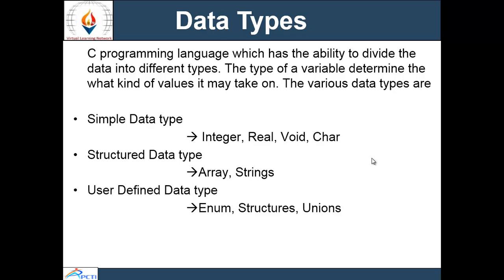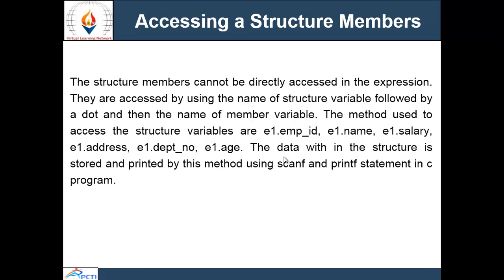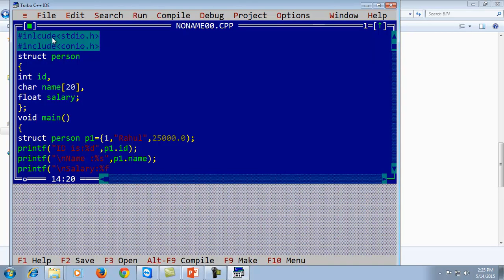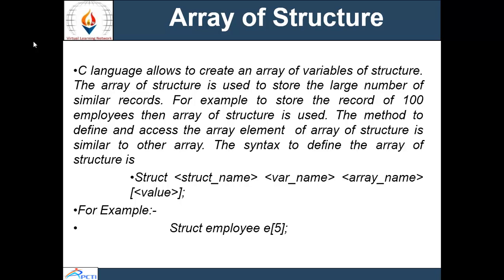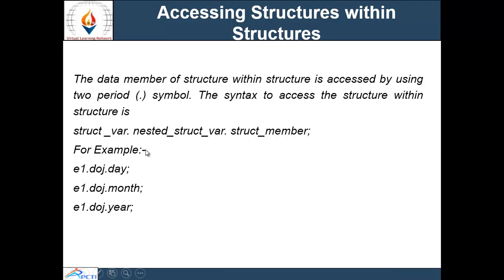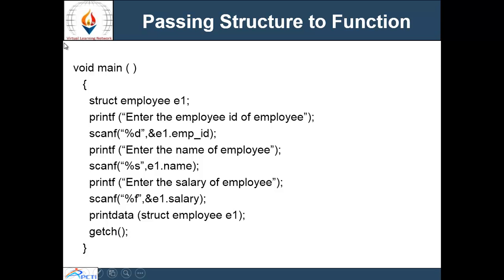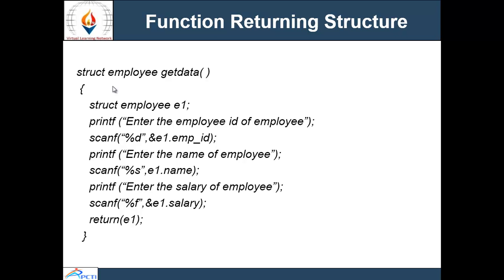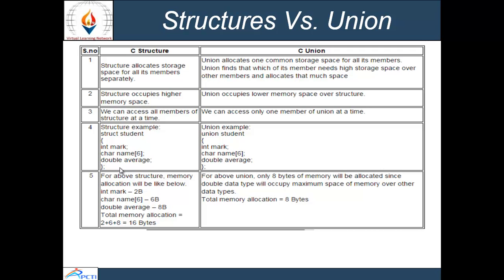MCS011-Session 4(Part 1)